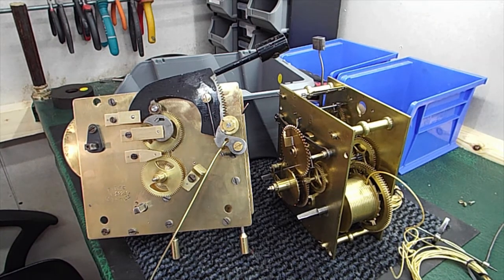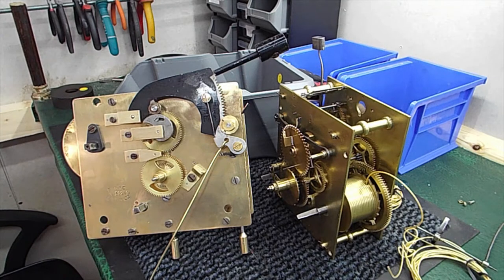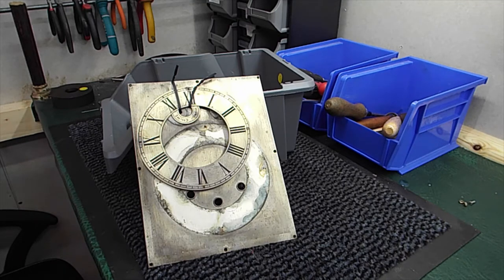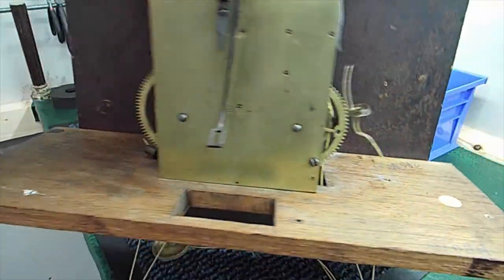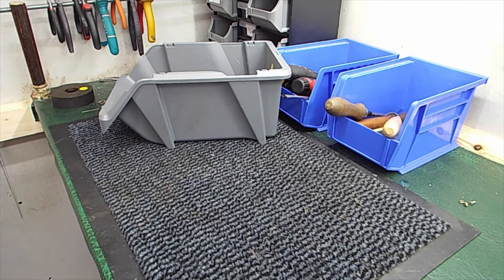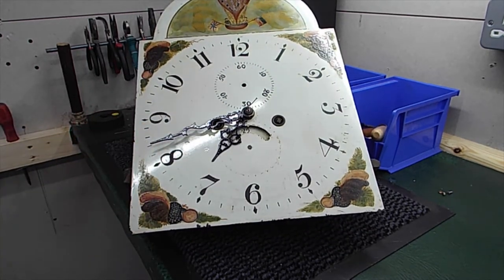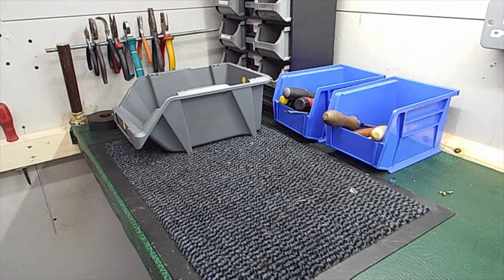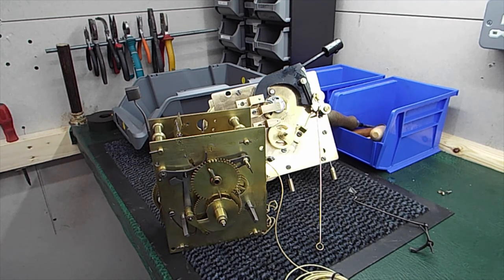Clock Repairs Clock Repairs Merseyside, The Day to Day Life of A Antique Clock Restorer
All my Videos are a Video Diary of the Things we Are doing in our Clock makers Workshop, From Prety Standard Service to a Full Restoration, we can do it all, We have most of the tools needed including Lathes Mills Polishing machines the list Goes on. Clock Repairs, Antique Clocks, old clocks, Clock Tools, Clock Restoration,Vintage Clocks,Grandfather Clocks,Longcase Clocks,Clockmaker, horologist Another Short Video From Clock Repairs Merseyside, Produced & Edited By John the Clockmaker, Purly For Entertainment not realy an how to Video its just the way i do the Job. I will do my best to keep these Videos Light & Entertaining But my Camera Work is By no Means Pinewood Studios, now there is a Blast From The Past, Its More About the Day to Day Goings on in a Traditional Clockmakers Workshop. I aim to keep things as Simple as i can, not making the Job sound Harder than it Realy is, i beleive most things are Repairable with decent tools & The Knowhow after all our Clockmaking Ancestors done most things by Hand, So If you Like Antique Clocks & Getting to know how things where done Years Ago you are on the right Chanel, I Will Share my Wealth of Knowledge on Everything Horilogical our Past & Present, But Unfortunatly our Future Does not Look Promising, Im hoping to in Someway ignite Some Interest in our Horilogical Past because Take it From Me there where Some Truly Fasinating Clockmakers Around in the Past, they where involved in many Things not Just Clockmaking, So please Subscribe & Give Me a Thumbs Up & if There is Anything in our Horilogical past i can help with Let Me Know ill Do My Best, Maybe Someone in your Past Was A watch or Clockmaker ?